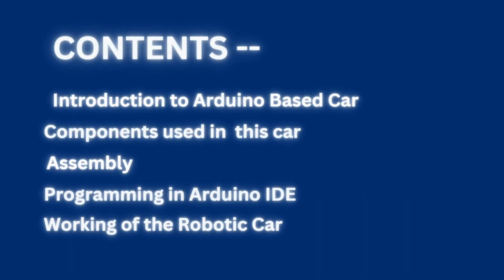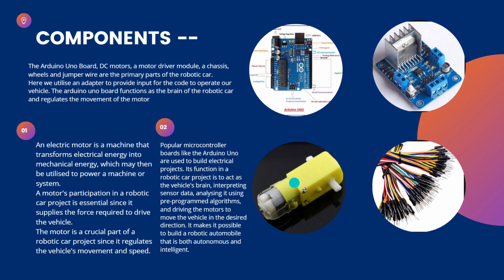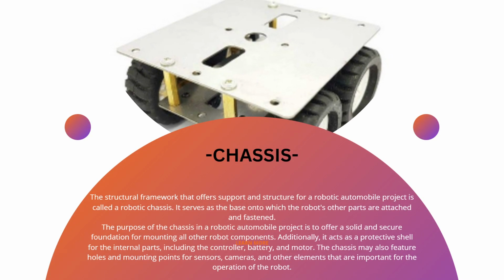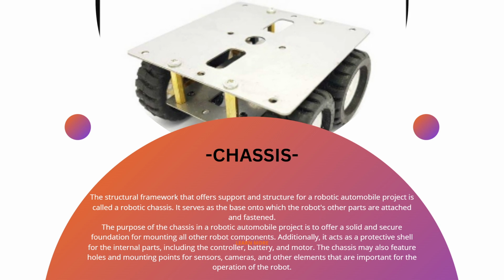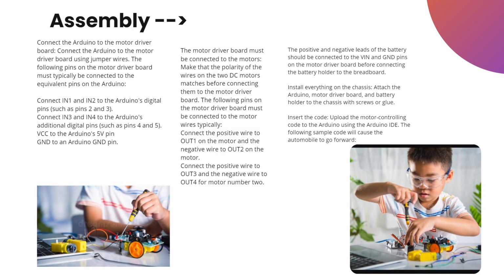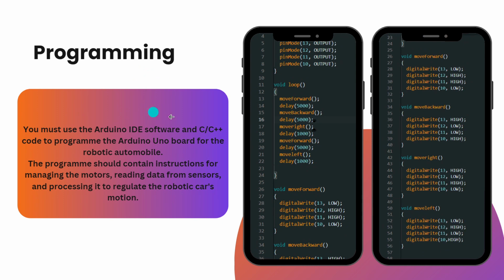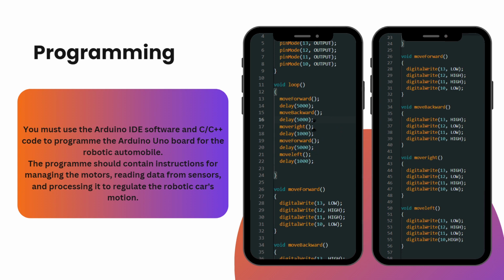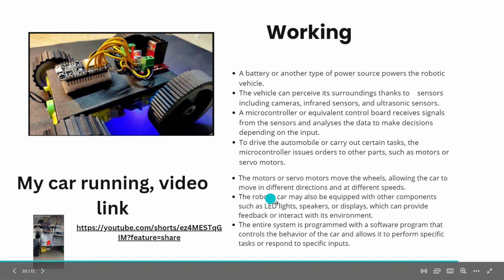Arduino Uno Moving Car Lecture Presentation Task 6.1P SIT 217